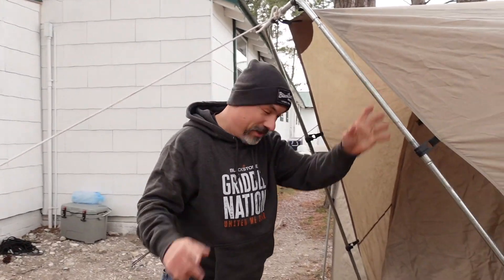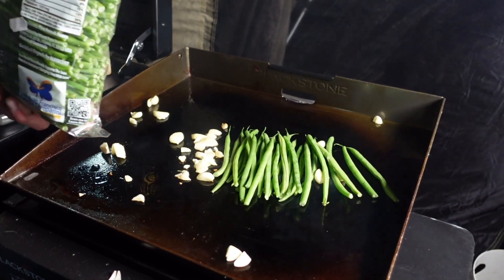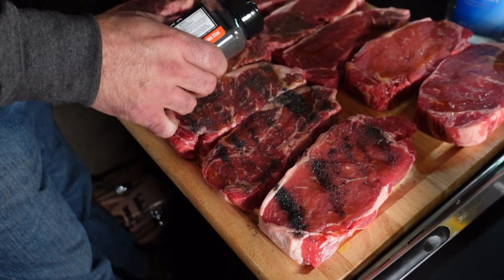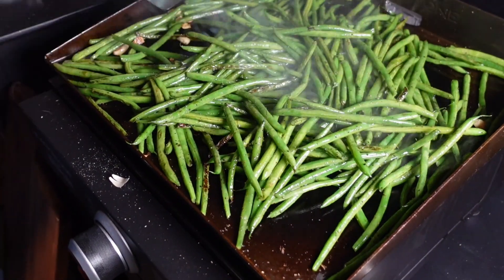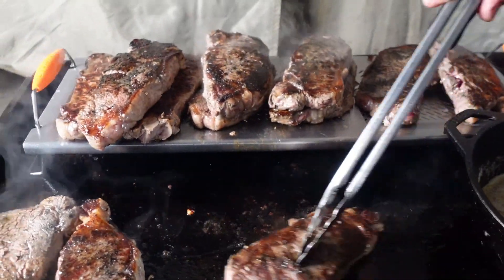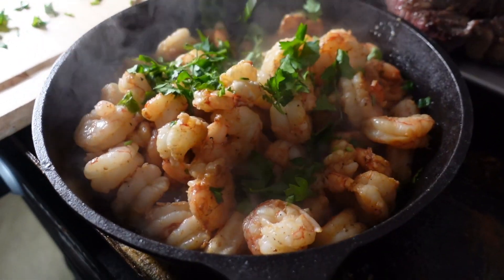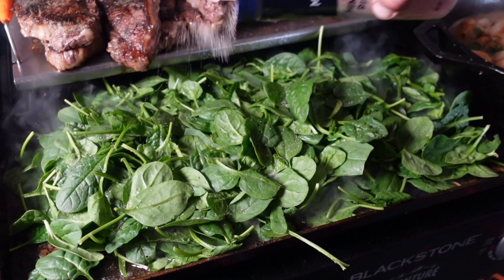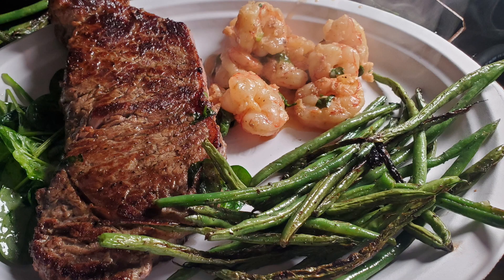@praisehisawesomename's Steak Dinner at Camp | Blackstone Griddles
This week Todd Toven is in Nebraska at Deer Camp! He shows us how he makes a delicious steak dinner with asparagus and shrimp scampi! Part 1 of 3.